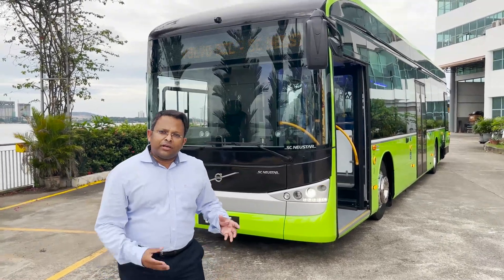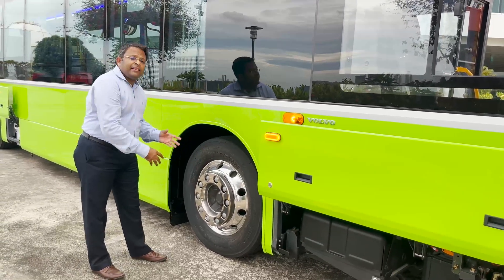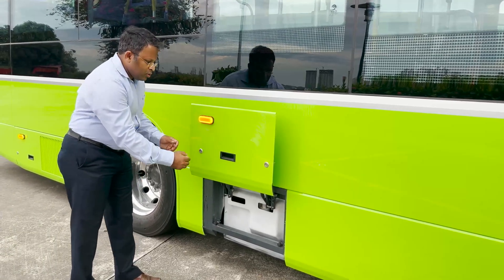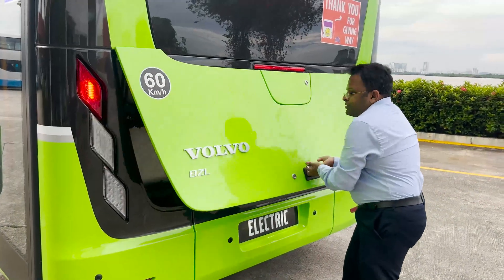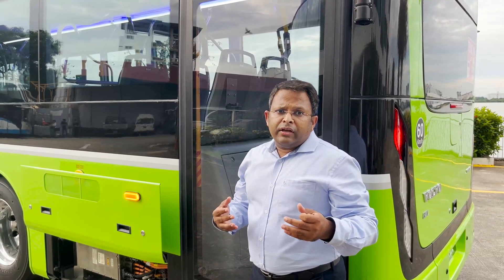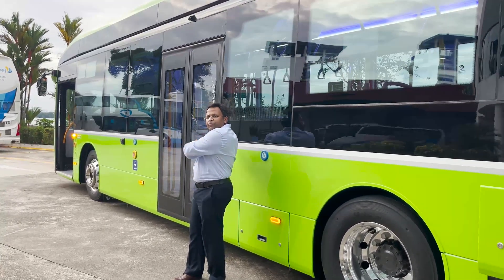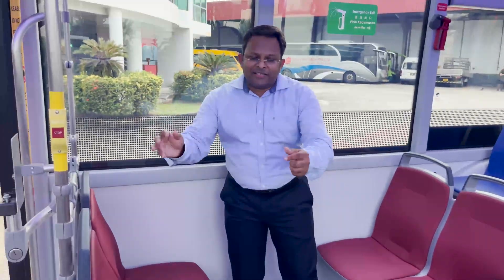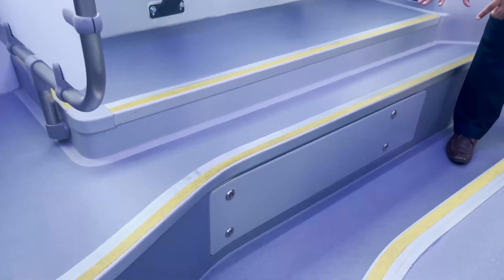Volvo BZL-SC Neustar City product walkaround | Volvo Buses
A deep dive into the features and benefits of the Volvo BZL-SC Neustar City Full Electric.